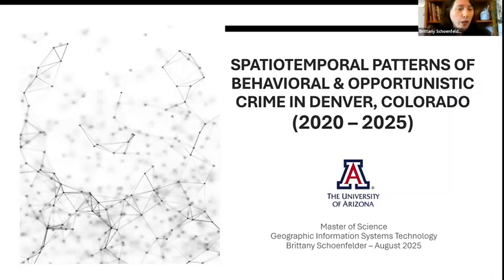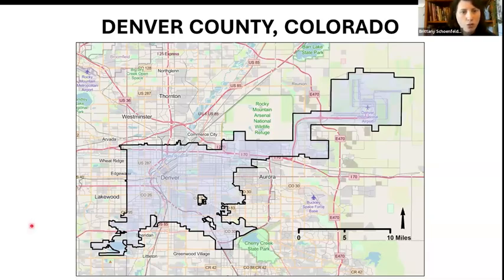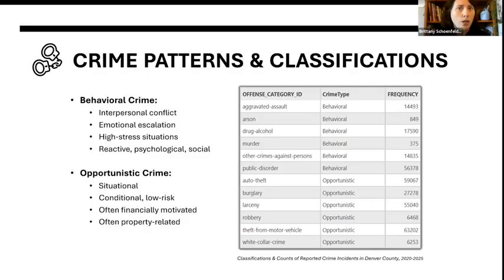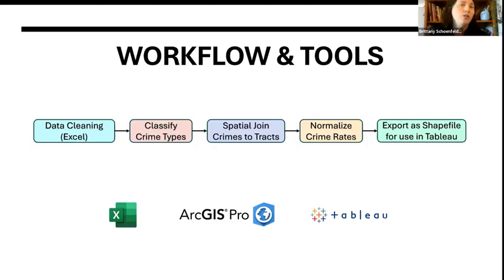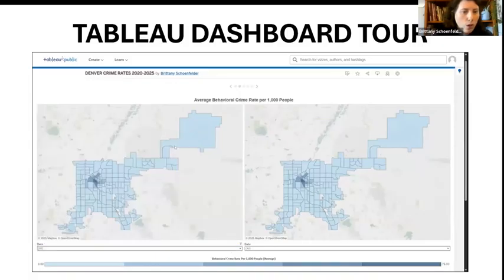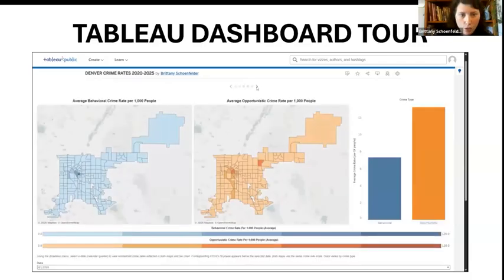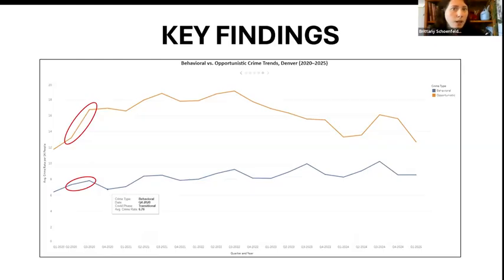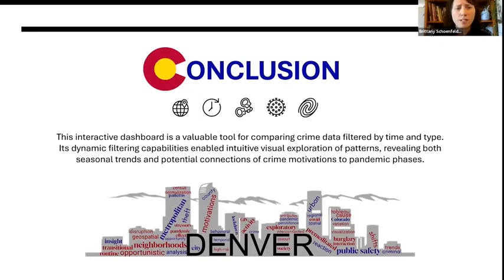BrittanySchoenfelder SUM25 default